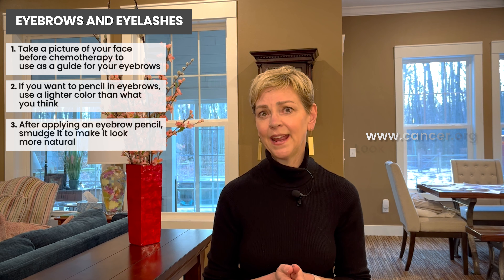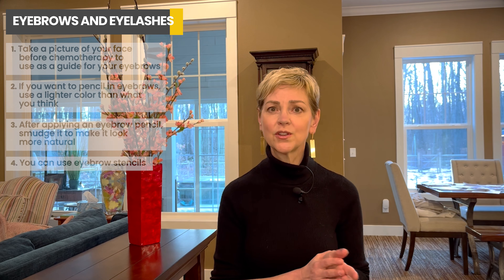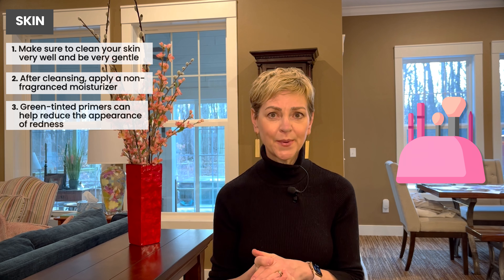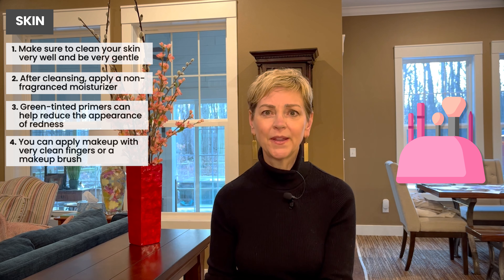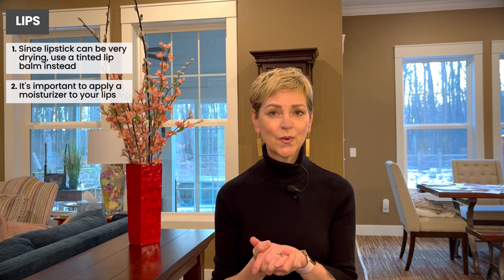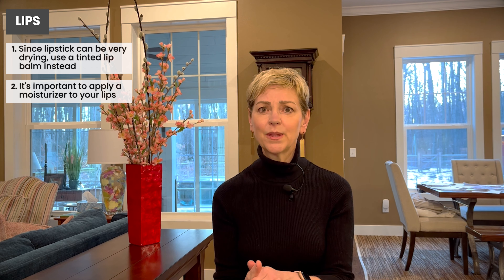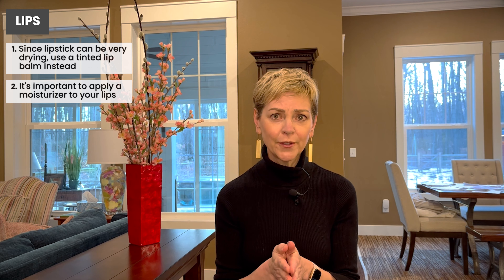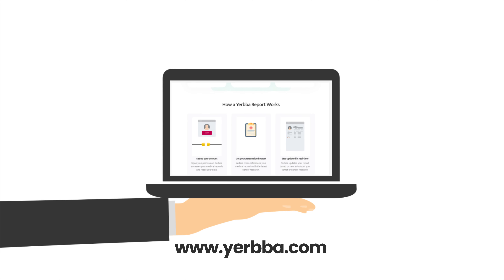Makeup Tips During Breast Cancer and its Treatment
How can you use makeup during breast cancer? What are makeup techniques you can use for hair loss? In this video, Dr. Jennifer Griggs explains everything you need to know about using makeup during breast cancer and its treatment.